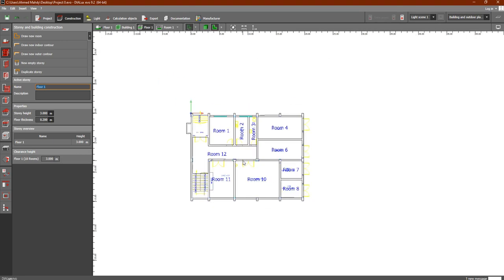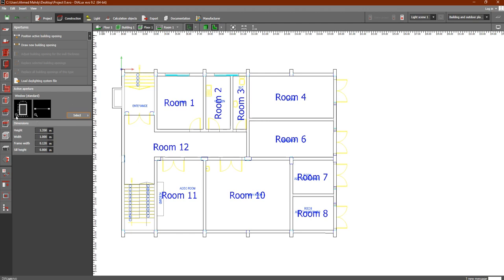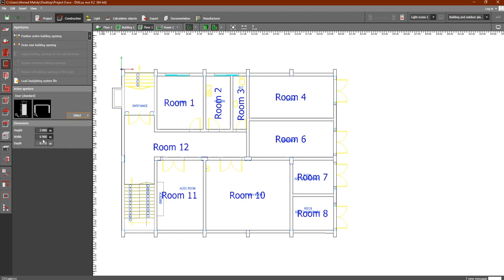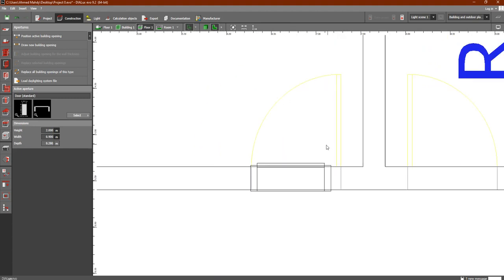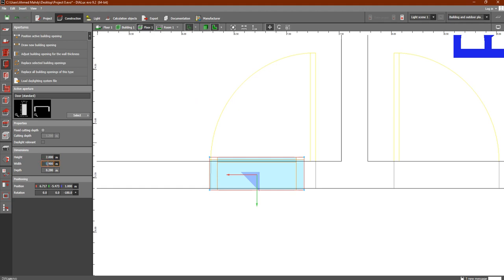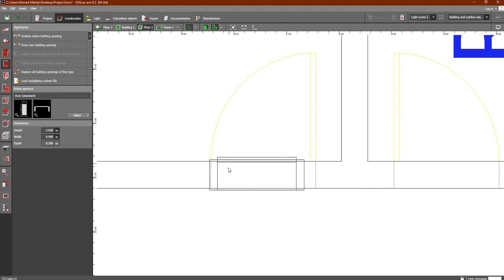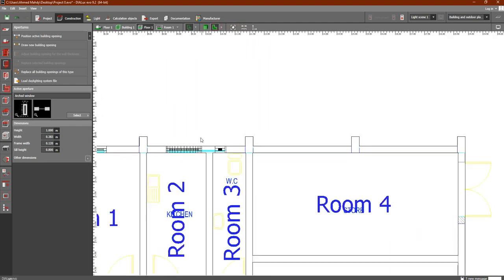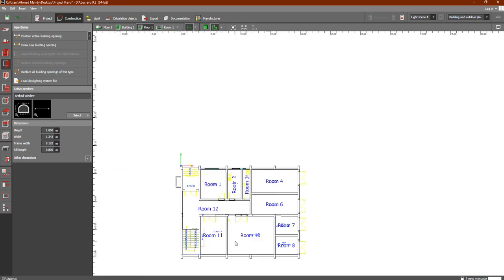Dialux Evo for Beginners - Drawing Doors And Windows (7) In Dialux Evo Course